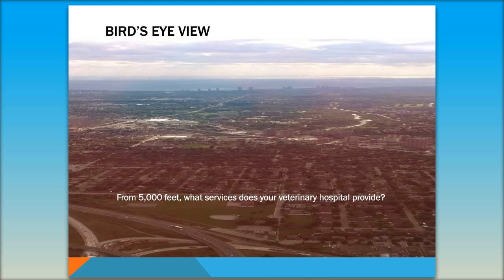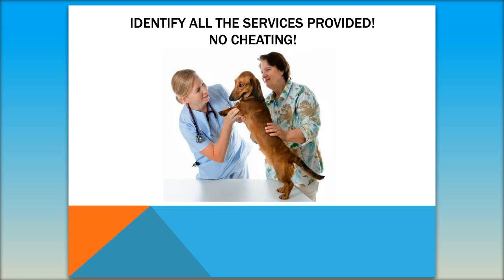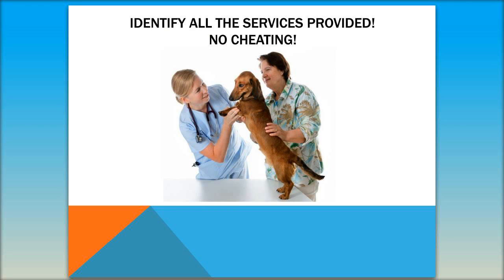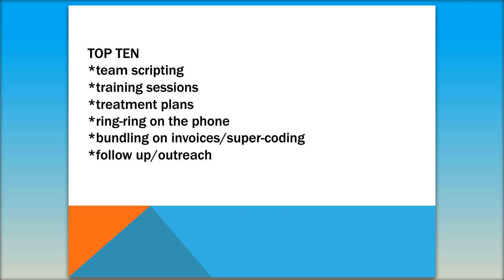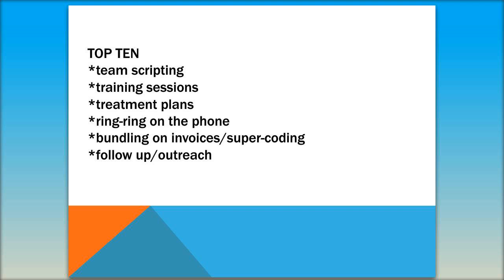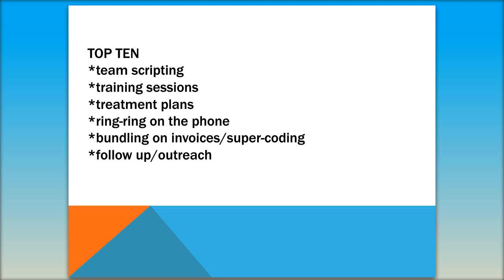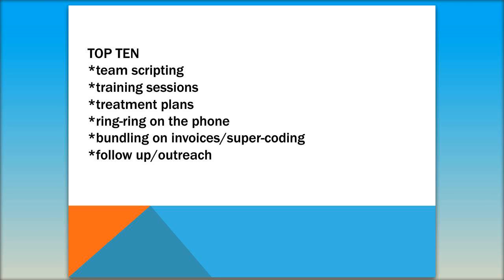4. Training Homework-Top Ten Services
Please view this video associated with the Training Topic. You will be asked to identify the Top Ten Services your veterinary hospital provides to your clients and patients.